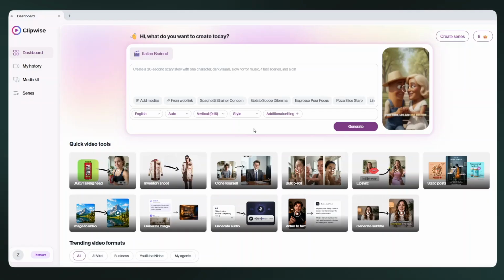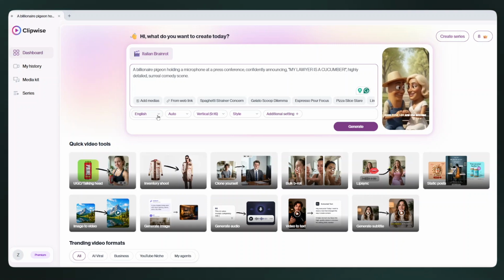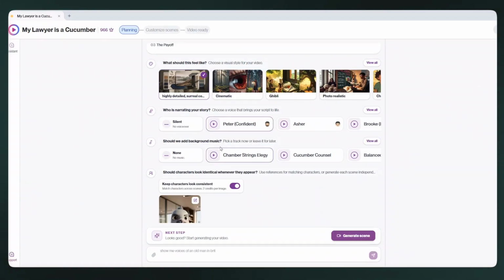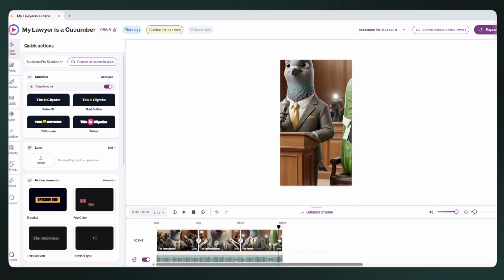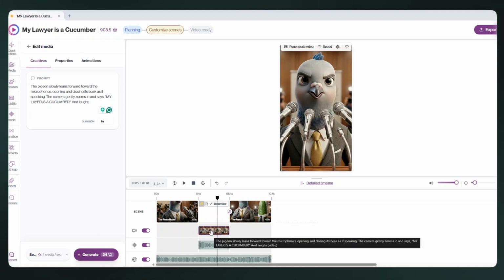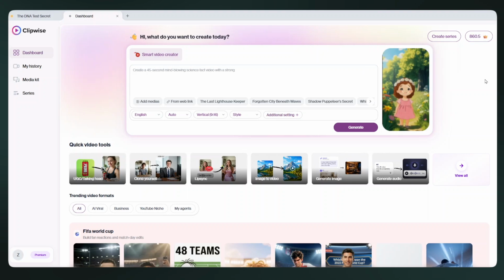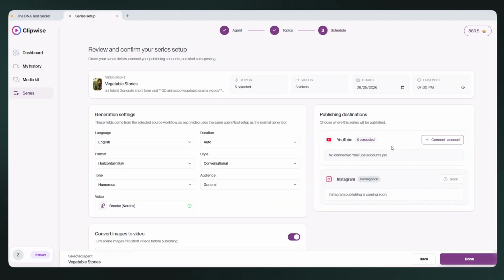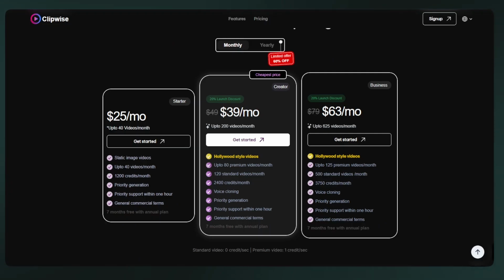How To Create These VIRAL Brainrot videos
Learn how to make AI animated videos featuring funny characters like sharks and crocodiles. Follow this guide to build your own engaging short-form content.

This tutorial breaks down the entire production process for creating unique animated shorts. Whether you are interested in storytelling or building a brand, you will learn how to select the right video format, customize character dialogue, and finalize your visuals using AI animation tools. This video is designed for creators who want to streamline their workflow and produce high-quality character animations without manual rendering.

By the end of this walkthrough, you will understand how to utilize an AI video creator to generate content efficiently. We also review the different pricing tiers available for these platforms so you can choose the best option for your budget. Understanding how to make AI shorts correctly allows you to maintain consistency while experimenting with chaotic creature designs.

👉 You don’t need experience
👉 You don’t need expensive software
👉 You don’t even need to be on camera